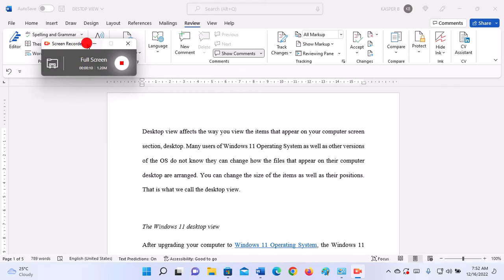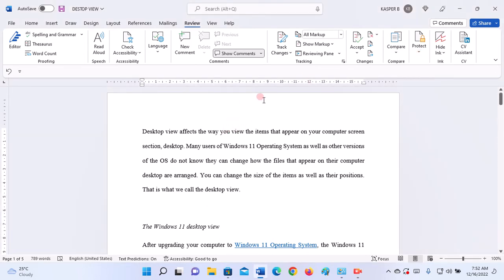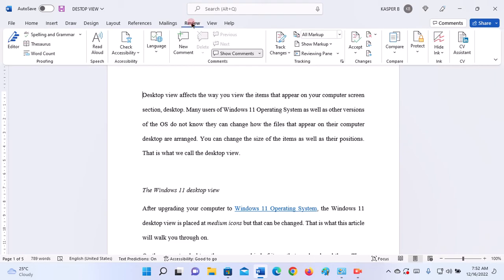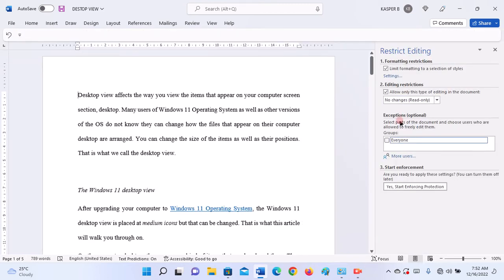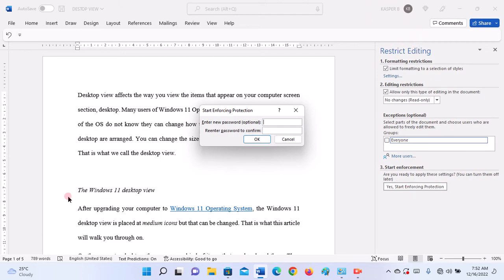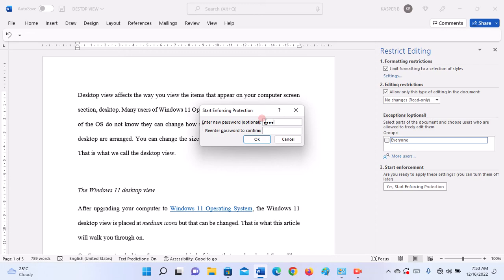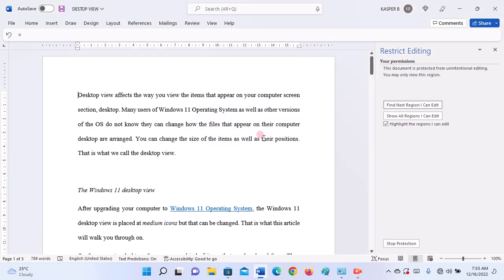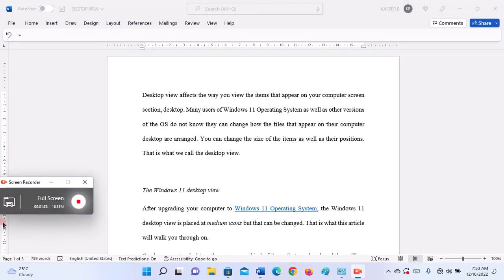How to Protect Word Document from Editing - Password Protect in MS Word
In this tutorial, you will learn how to protect Word document from editing. This video guides you on how to protect your important document from being edited by someone without your permission.
As you open your Word document, fill it with some contents you want to have in it. When you are done tying your text and possibly added other objects, the next step is the protection. Click the Review tab and then select the Protect command. From the displayed option, select Restrict Editing. Insert the password for the protection and confirm it. With this, anyone that wants to access the file must type the password correctly.